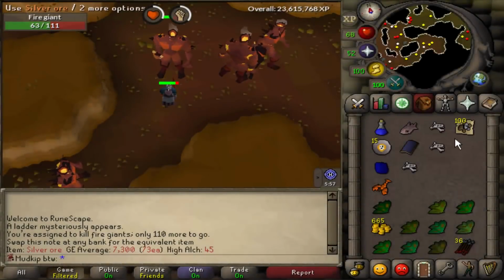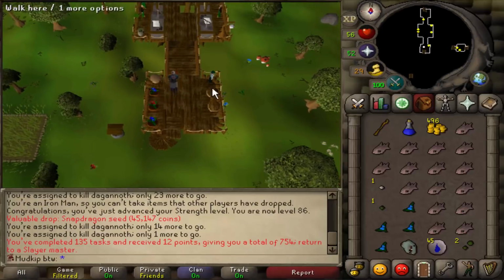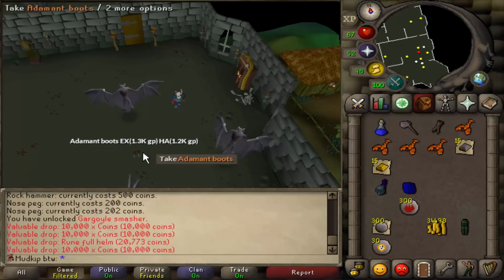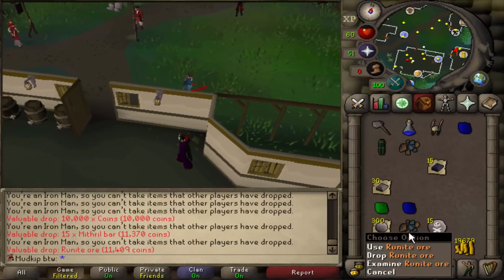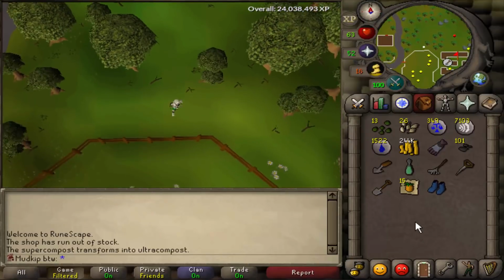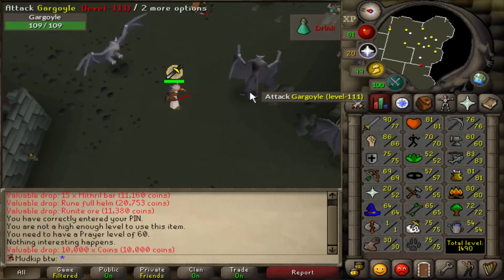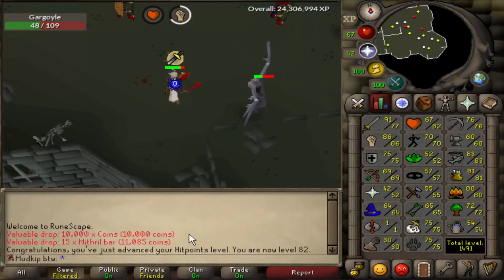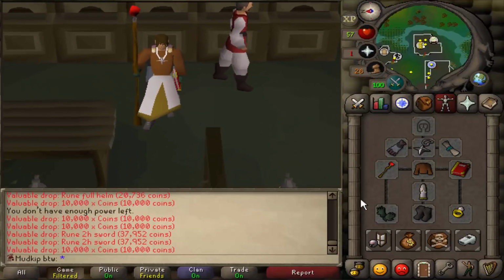[OSRS] HCIM 32: A Day of Gargoyles (1492/2277)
Spent a whole day at gargoyles. This provided a much needed boost to the bank.

I stream here and there!

Currently posting every day at 9am Pacific Standard Time! My cc "Mudkip" is always open so please come by and say hi!

Thank you to Taurrem, Samm Davenport, and Wauking for sponsoring this video!